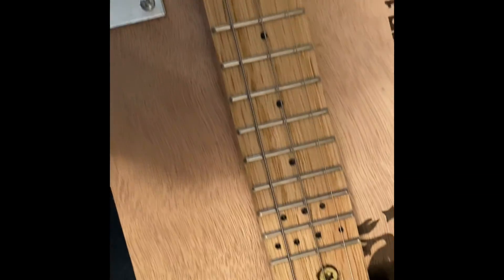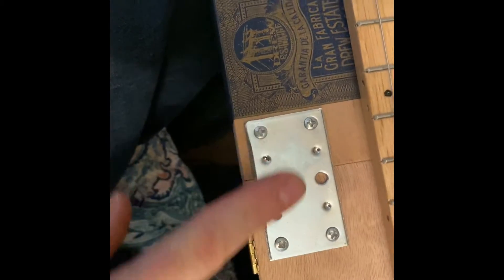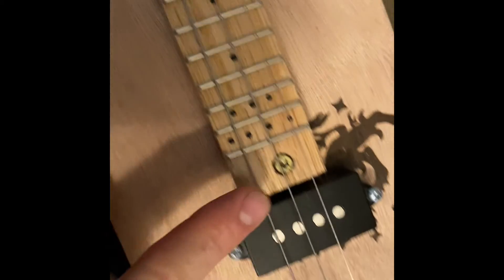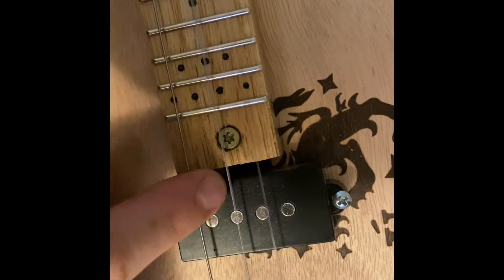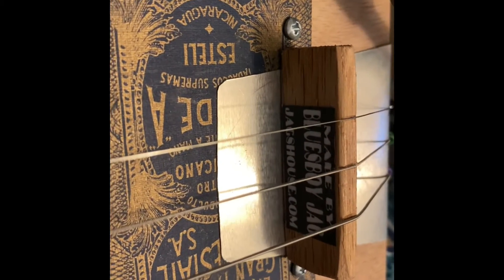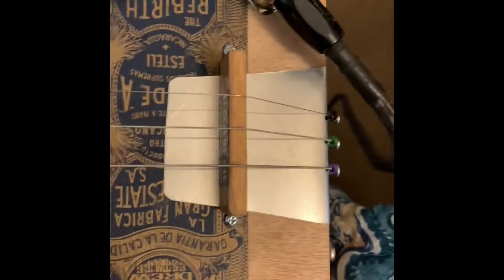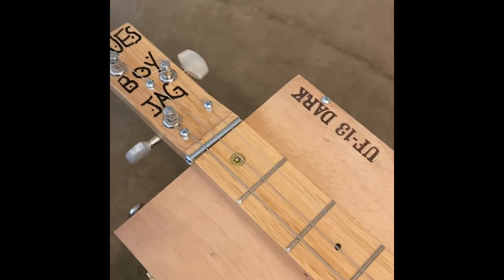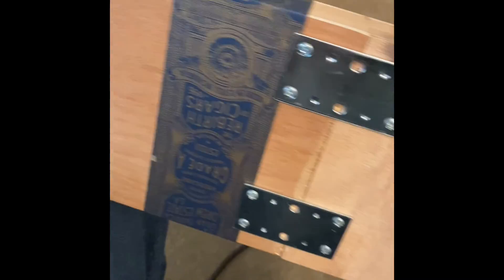UF-13 Dark Lap Cigar Box Guitar